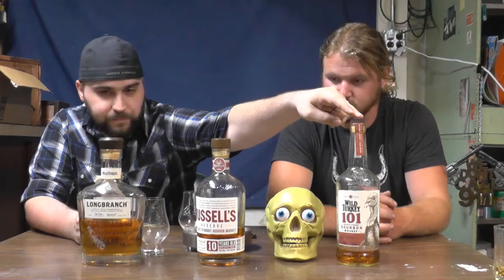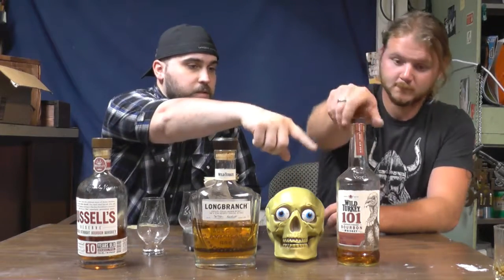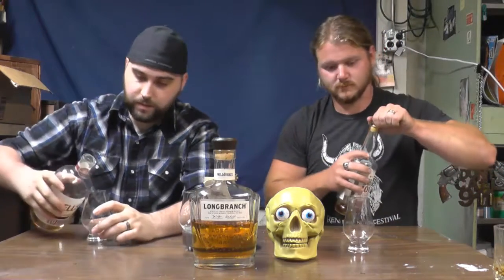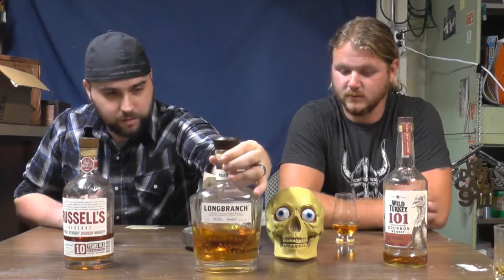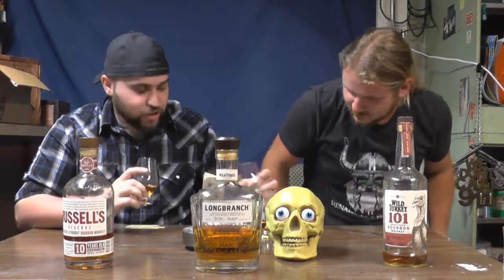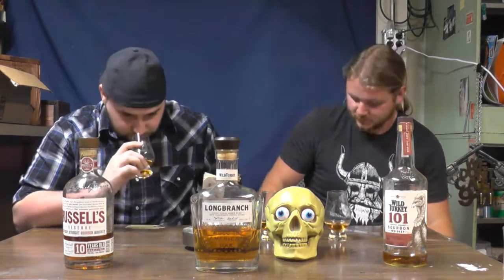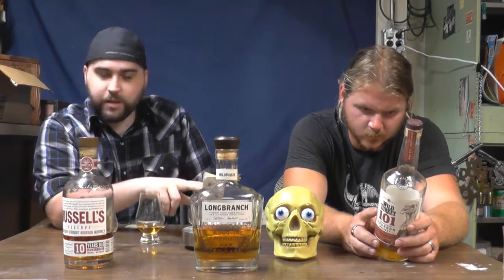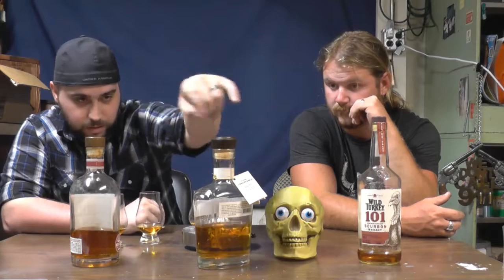Wild Turkey Whiskey Experimentation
Sorry guys, moving houses, and the interwebs situation is rough.  Here's our Monday video, where we try some whiskey experimentation with different versions of Wild Turkey.